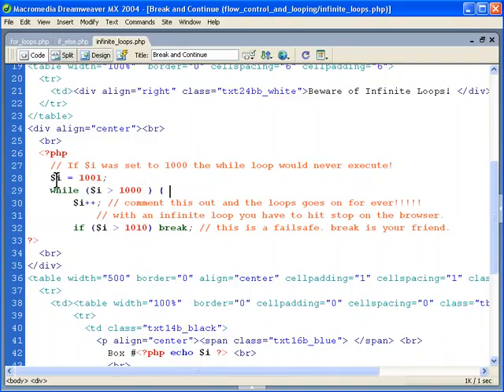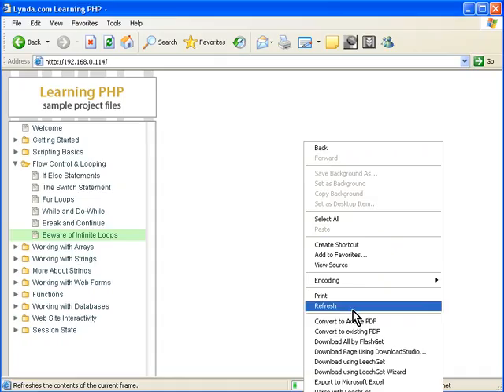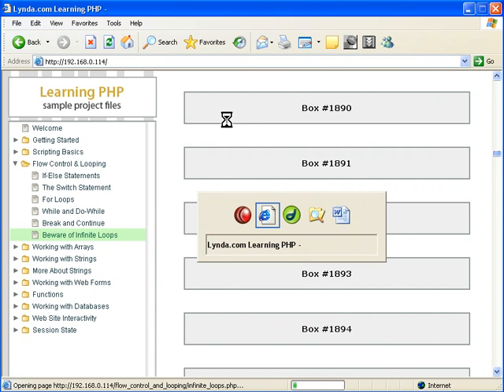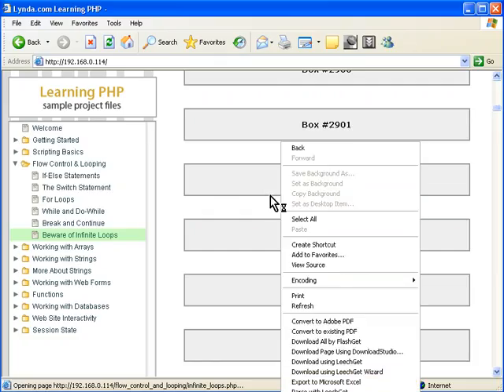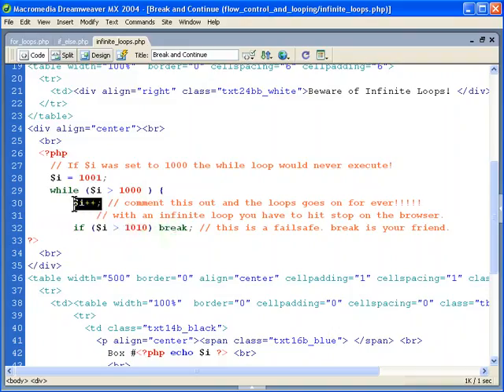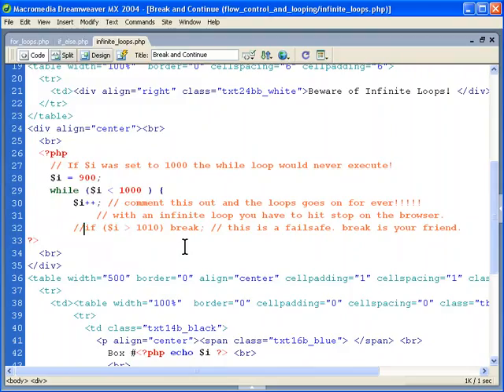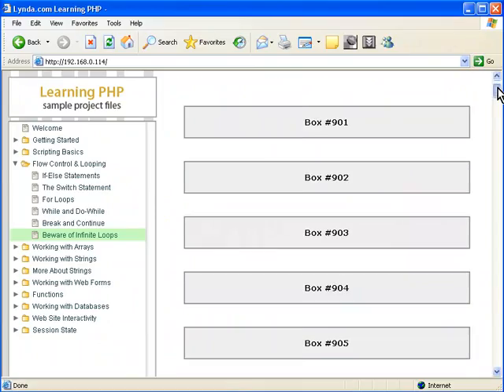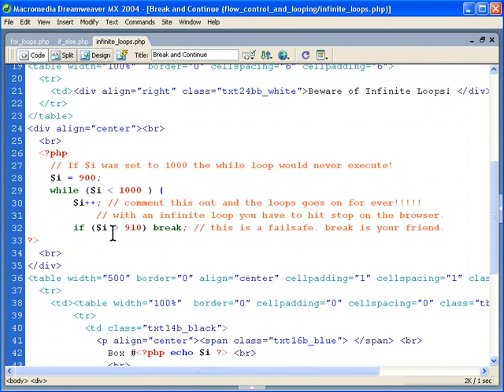04 06 infinite loops1